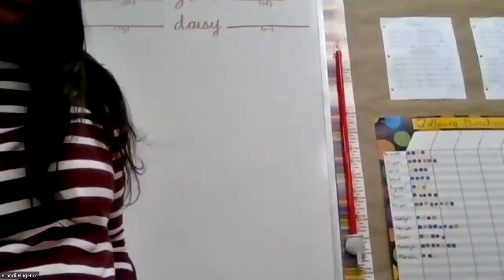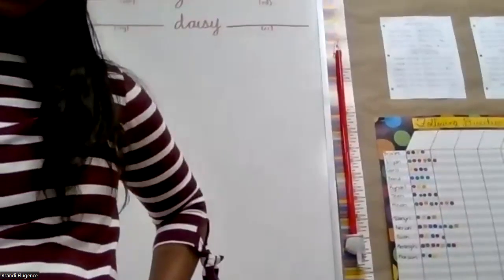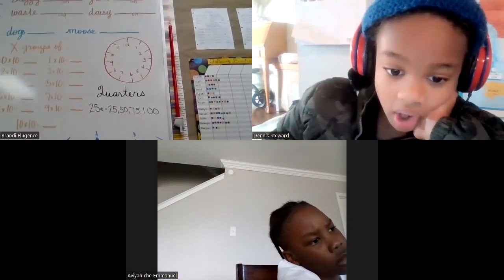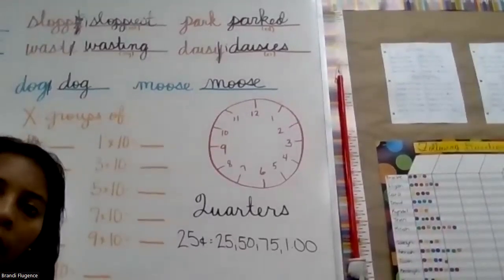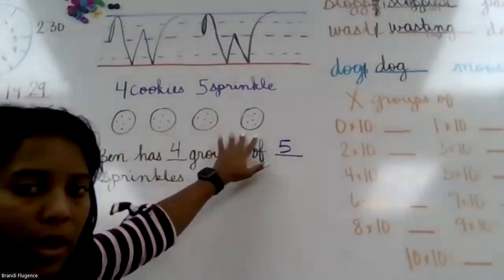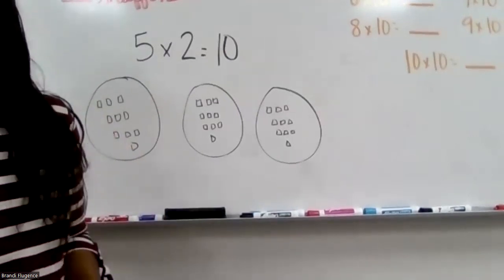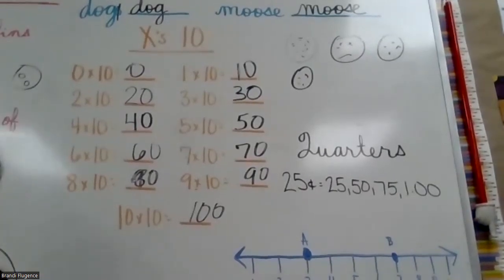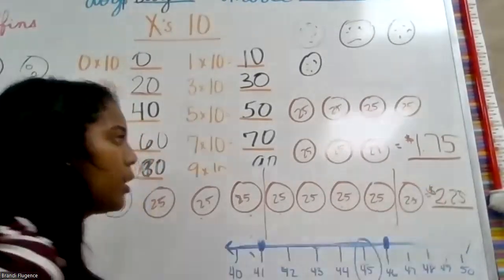Live Class 1_18